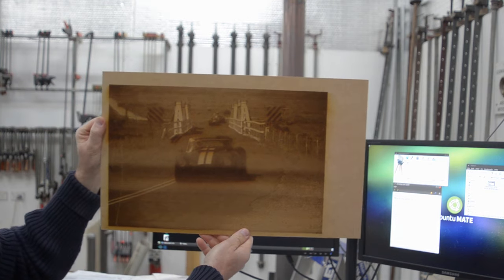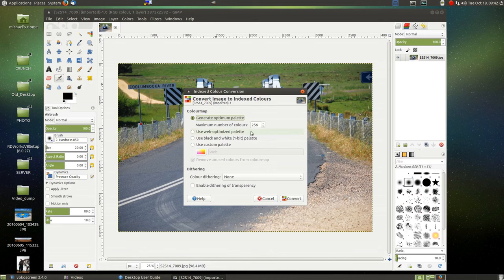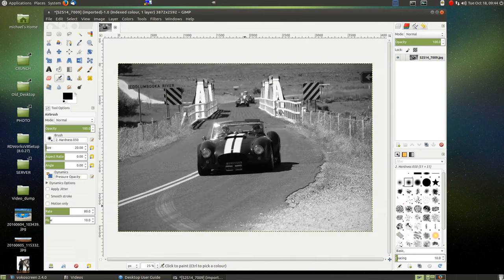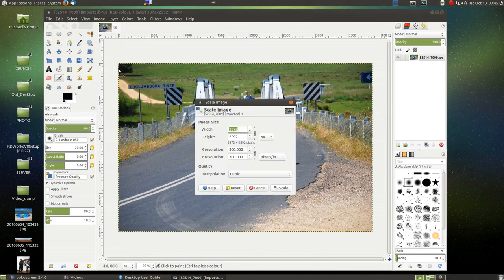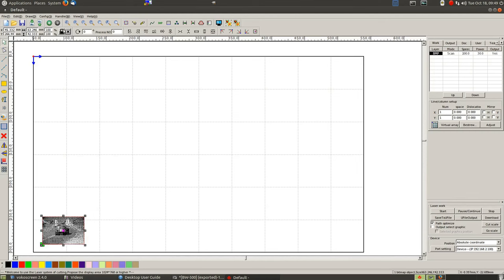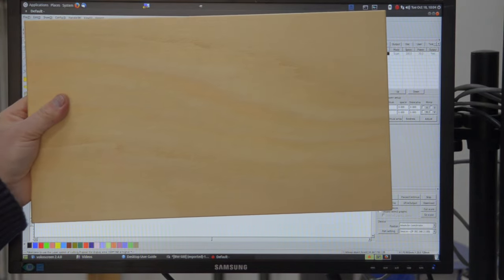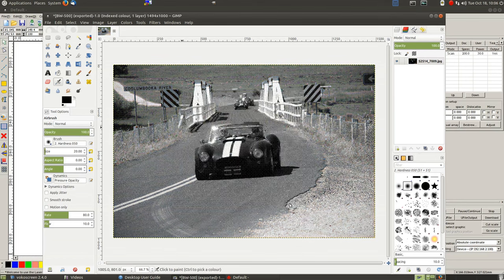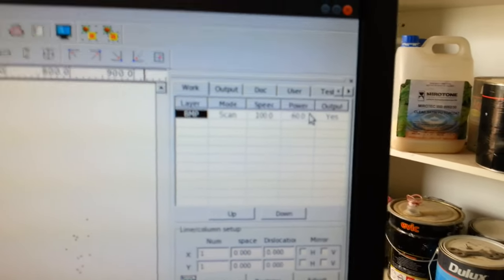LASER ENGRAVE PHOTOS - how to GET IT RIGHT.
Get your half tones right for laser engraving, every time.
This video shows you how to get there, and understand the critical concepts.
Learn a little about scale, dithering, and halftone.
In this example I use GIMP, but Photoshop, or other good package will do this also.
I use RDWorks, on linux.
But I would imagine any laser software that handles raster images will benefit from these concepts.
Note laser is not spelled Lazer ;)